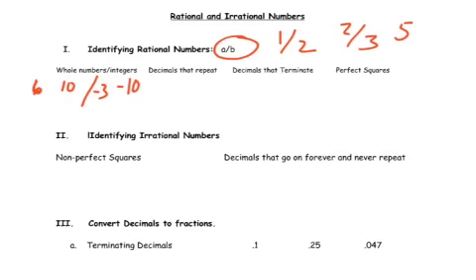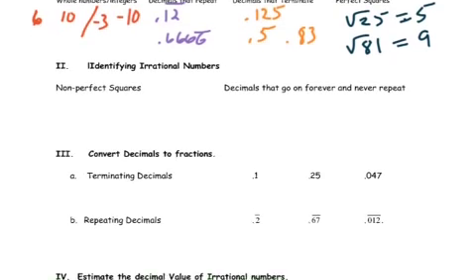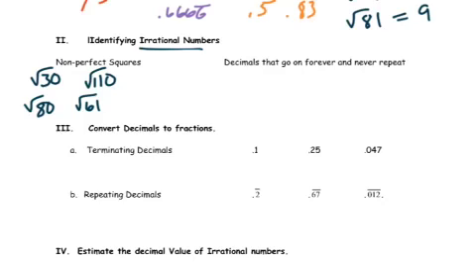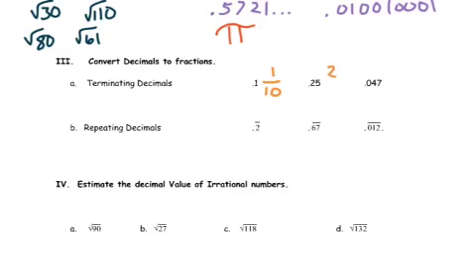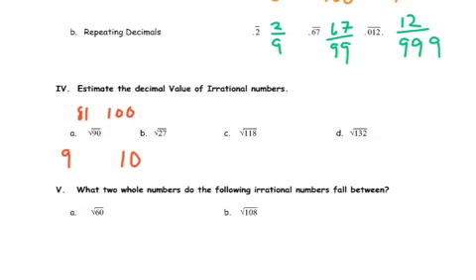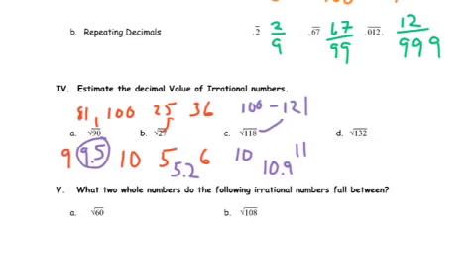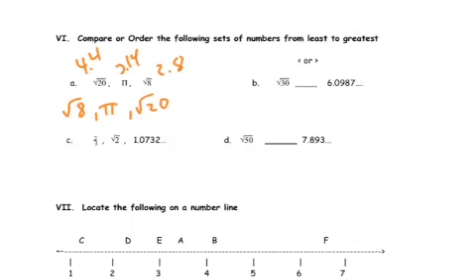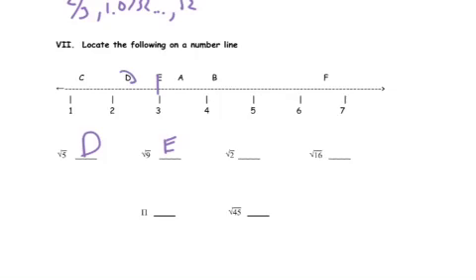pssa rational and irrational numbers